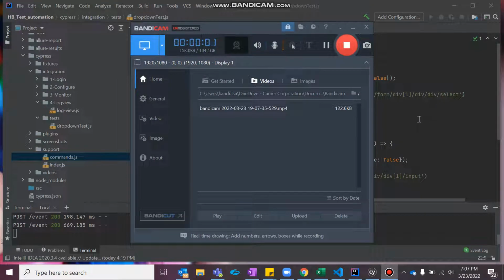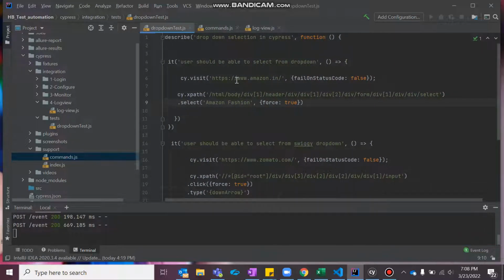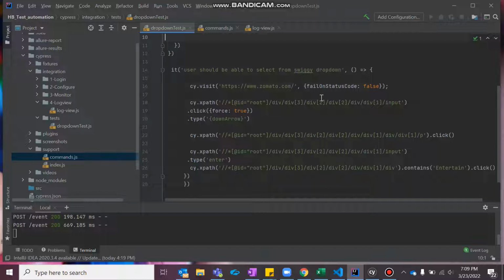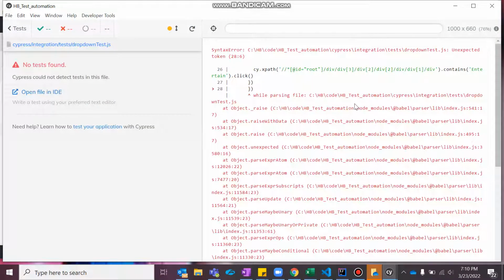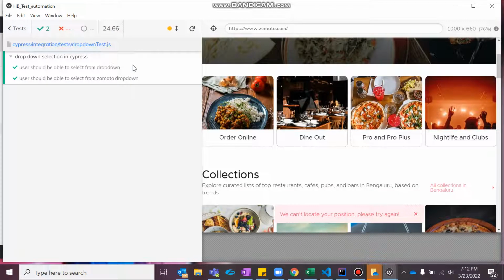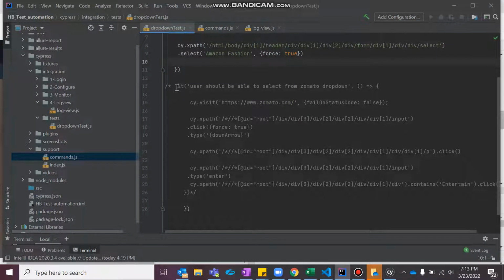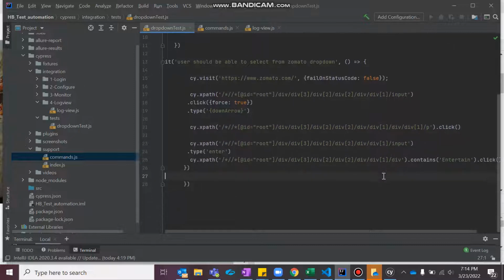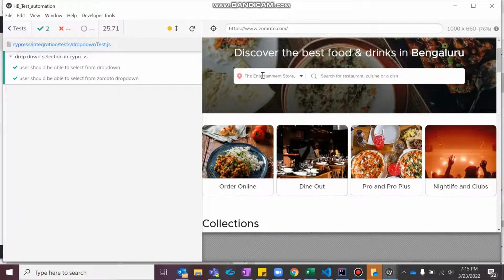Cypress - Selecting value from dropdown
Two types of dropdowns - select and input
For select type-
1. take the xpath of the dropdown
2. click on it
3. type value we want to choose using 'select' method
For input type-
1. take the xpath of the dropdown
2. click on it
3. take the xpath of the choice of values listed (whole list xpath)
4. either use downarrow or use contains method and type value of choice.
5. click on it